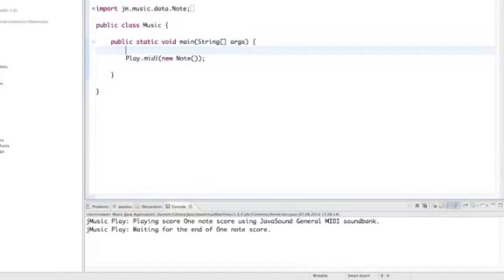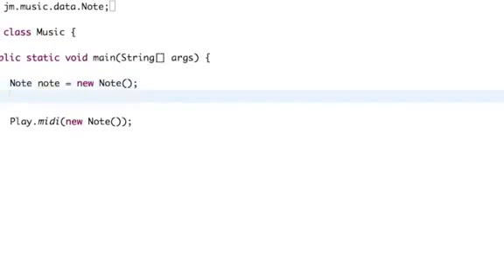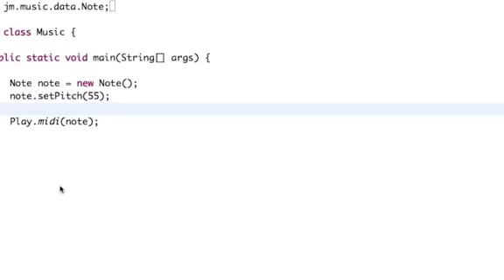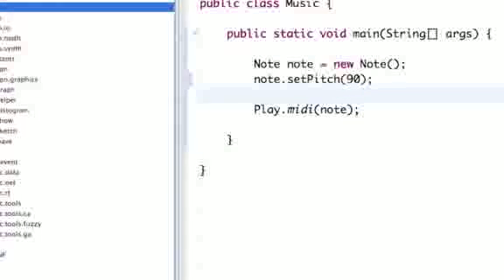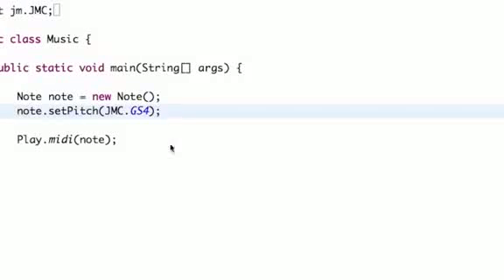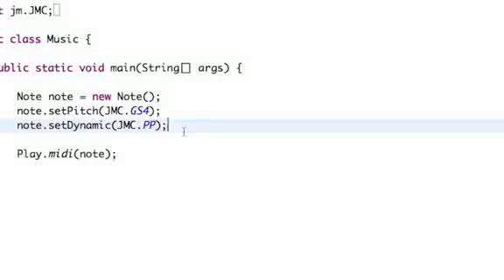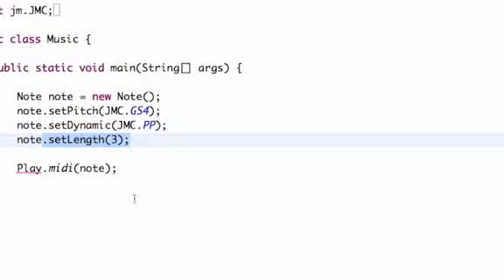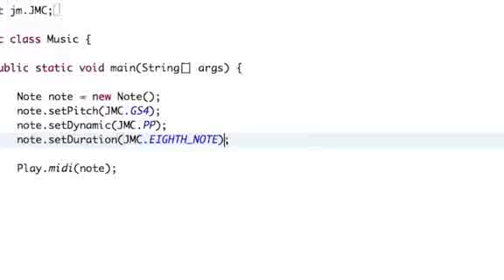JAVA Programming Tutorial MIDI with JMusic 03 The Note